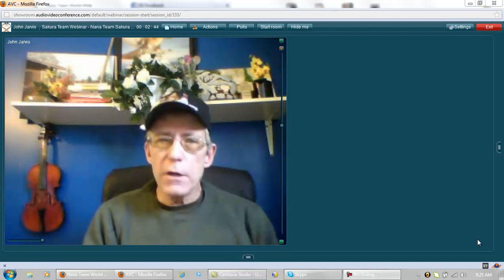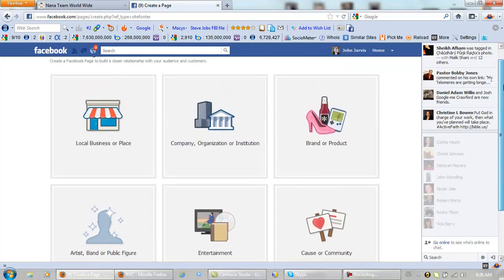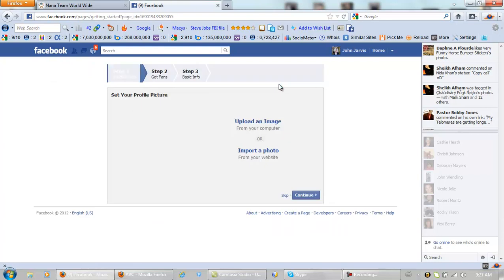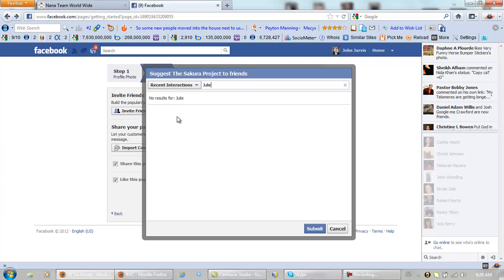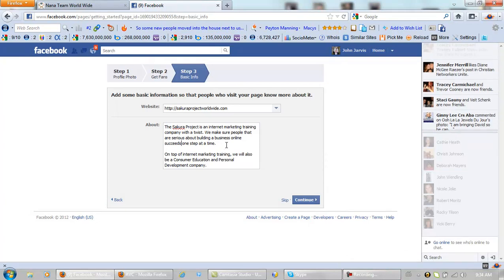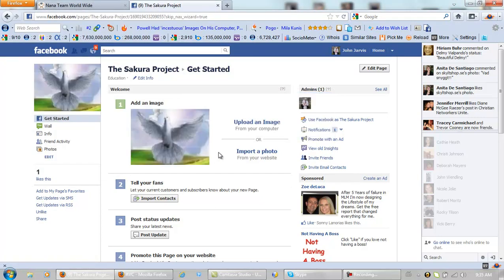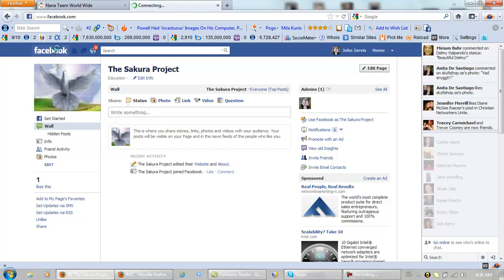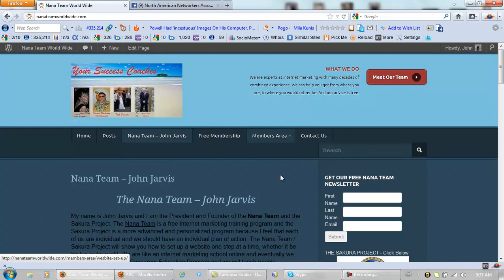How Do I Create A Like Page On Facebook - Uploading A Wordpress Theme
When I did the videos for this post this morning one was for uploading a Wordpress theme and the other was for How Do I Create A Like Page On Facebook, but the video below is simply for how do I create a like page one Facebook: